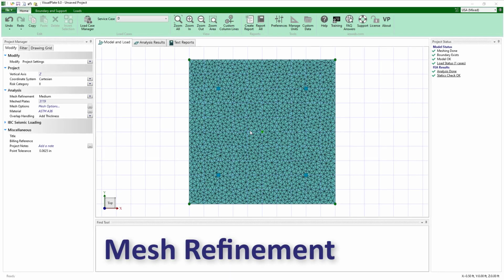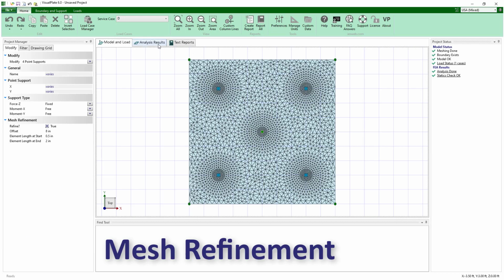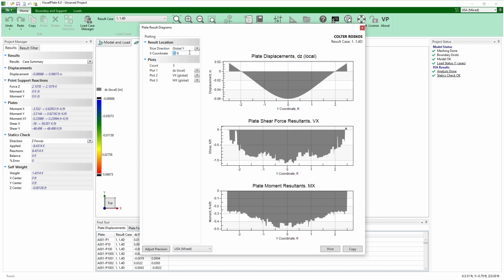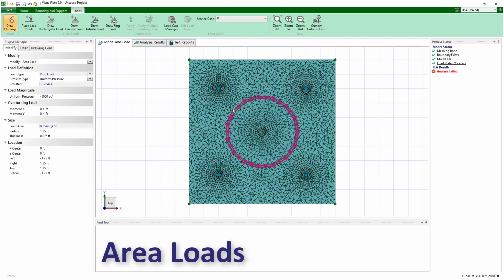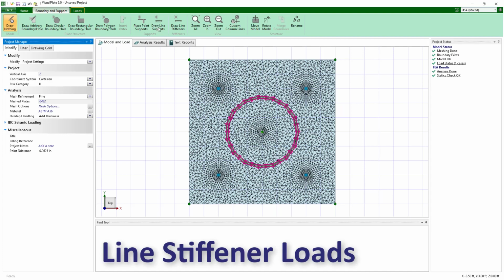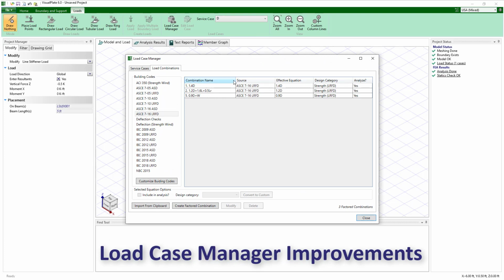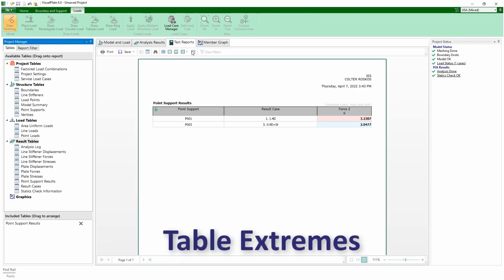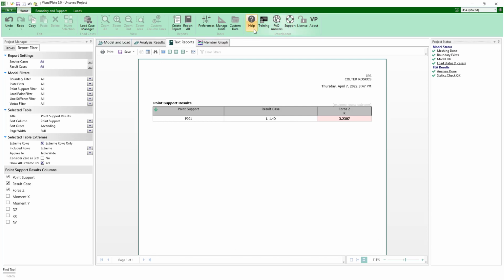VP: Version 6.0 Upgrade Guide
Several new features have been added to VisualPlate Version 6.0 which are discussed in this video.

0:00 - Intro
0:11 - Mesh Refinement
0:51 - Plate Result Diagrams
1:32 - Area Loads
2:03 - Line Stiffener Loads
2:31 - Load Case Manager Improvements
2:53 - Improved Drawing Grids
3:05 - Table Extremes
3:20 - Column Justification
3:43 - Outro